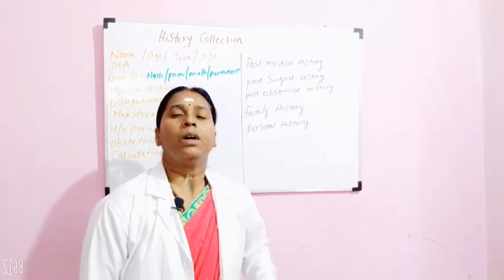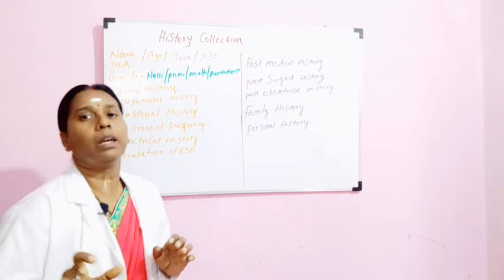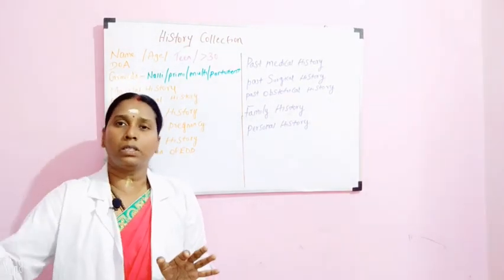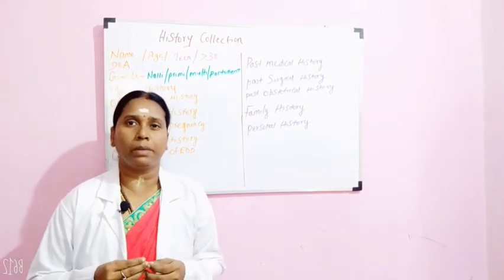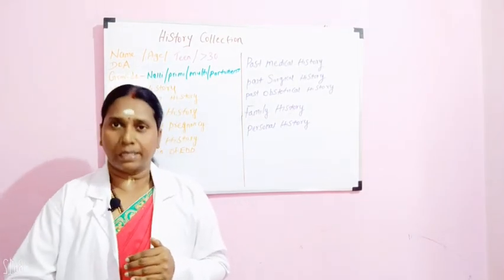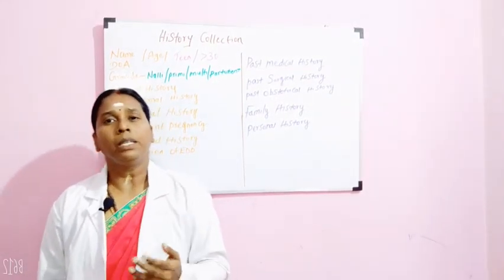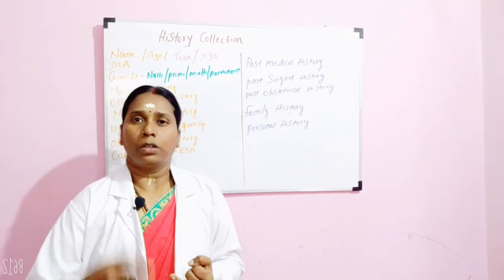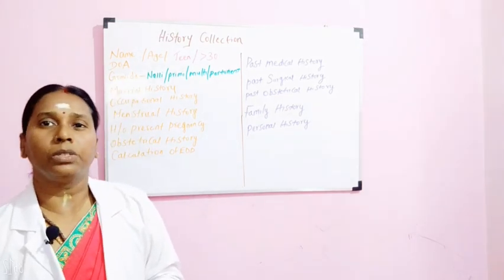nursing lecture on history collection of antenatal mother / history collection during pregnancy